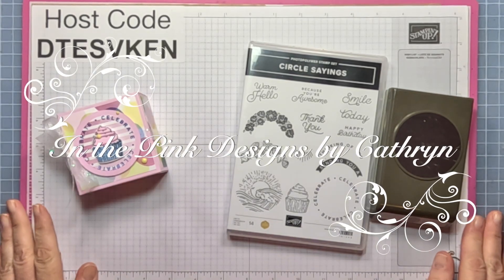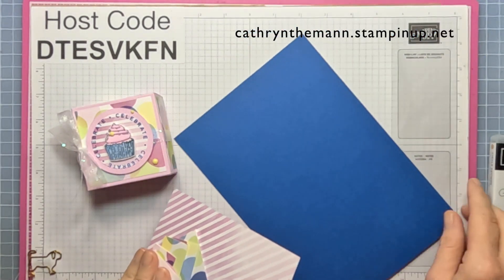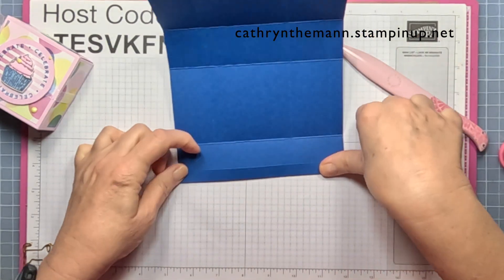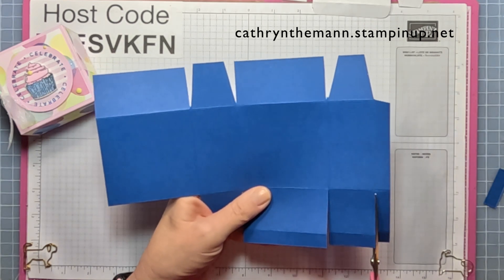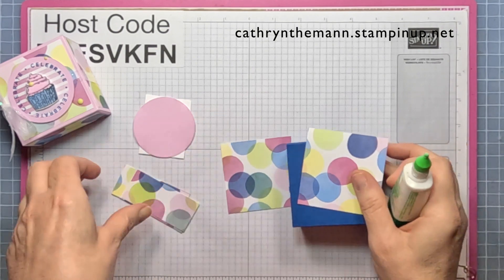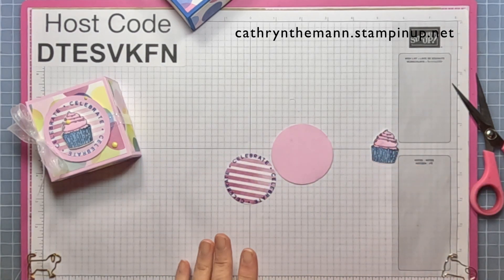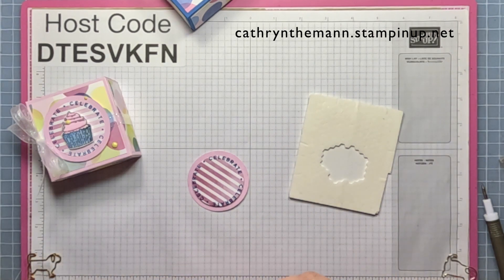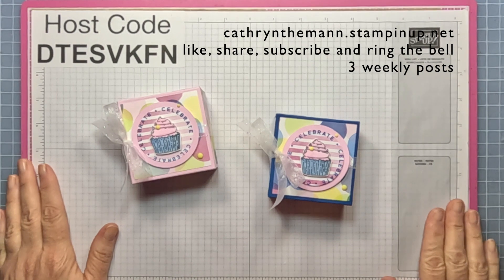BIRTHDAY CUPCAKE FAVOR BOX with CIRCLE SAYINGS - Stampin' Up!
Hi Friends!
My project today is a Birthday Favor Box that measures  3  x  3  x  1 1/2".  I used the Circle Sayings stamp set,  2 3/8" Circle Punch, 2" Circle Punch, Bright & Beautiful Designer Series Paper and Solid Gems.

Supplies:
Circle Sayings stamp set
2 3/8" Circle Punch
2" Circle Punch
Bright and Beautiful Designer Series Paper
Bubble Bath Cardstock
Blueberry Cardstock
Blueberry Bushel Ink
Stampin' Blends
Glittered Organdy Ribbon
Solid Gems
Mini Dimensionals
Dimensionals
Simply Scored
Take Your Pick Tool
Tear & Tape
Liquid Glue
Corner Rounder

Thank you for visiting my Channel today.  I hope you enjoyed my Birthday Treat Box.

Cathryn